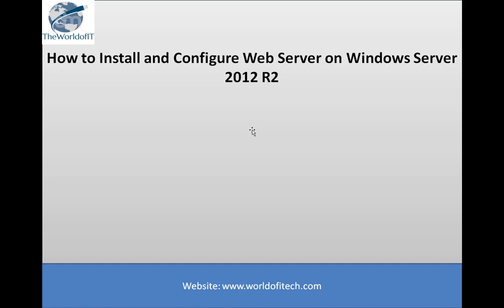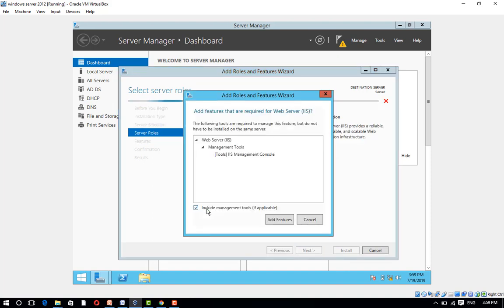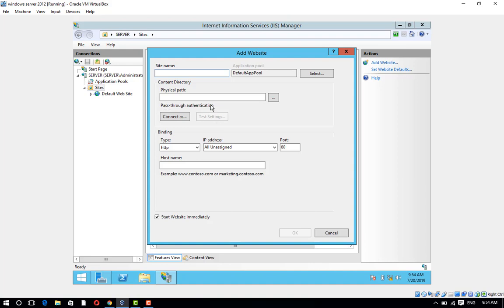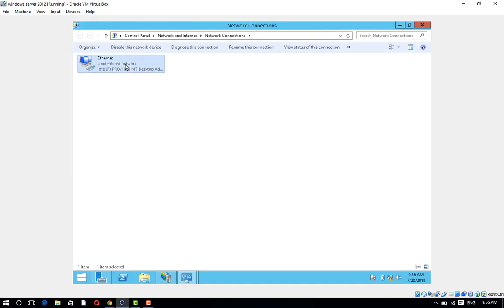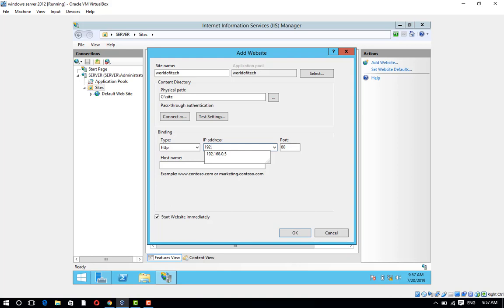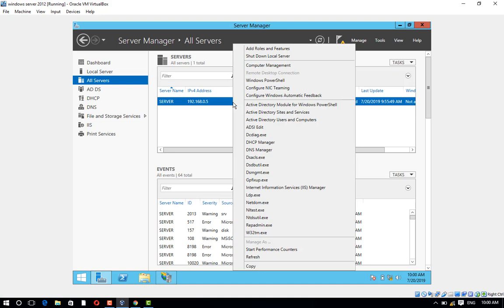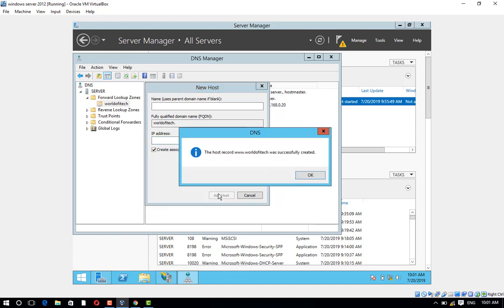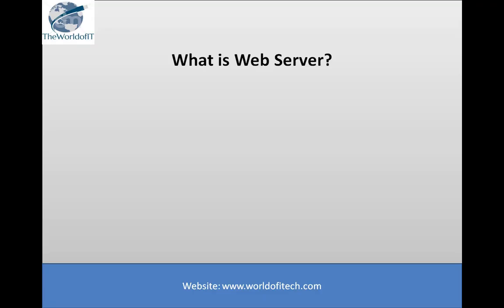How to Install and Configure Web Server on Windows Server 2012 R2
In This Topic Trainee Will Learn About How to Install and Configure Web Server on Windows Server 2012

On this Channel, you will also find video related to.
How to Install Windows Server 2012 on Virtual Box
Navigation in Windows Server 2012
How to Change a Computer Name in Windows Server 2012
Introduction to Active Directory Directory Services Structure in Windows server 2012
Introduction to Active Directory Services
Installing Active Directory, DNS and DHCP to Create a Windows Server 2012 Domain Controller
How to Configure DHCP on Windows Server 2012
Introduction to using DNS Server on Windows Server 2012
Creating and Administering User Accounts in Active Directory on Windows Server 2012
Introduction to Security With Group Policy Objects and Organizational Units in Windows Server 2012
Setting Disk Space quotas on Windows Server 2012.
NIC Teaming for Fault Tolerance and Load Balancing on Windows Server 2012
How to use Disk Management in Windows Server 2012?
How to Shrink Volume on Server 2012
Extend Volume on Windows Server 2012 R2
How to install a VPN on Windows Server 2012 R2
Configure VPN in Windows Server 2012 r2
Installing Windows Server Backup on Windows Server 2012
How to Create Backup in Windows Server 2012
How to Install and Configure Web Server on Windows Server 2012